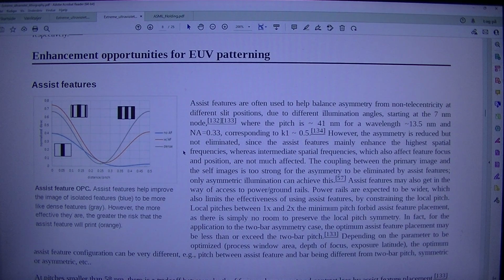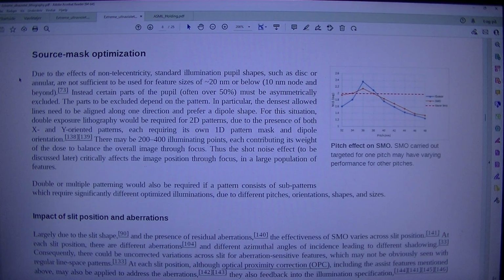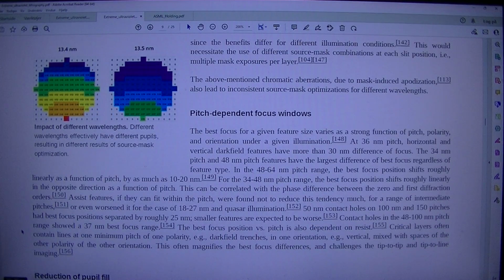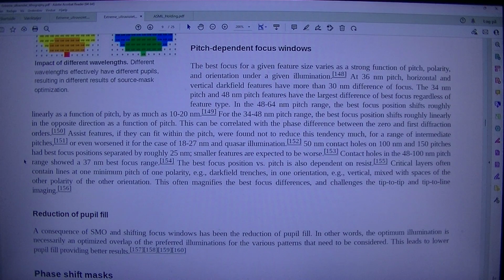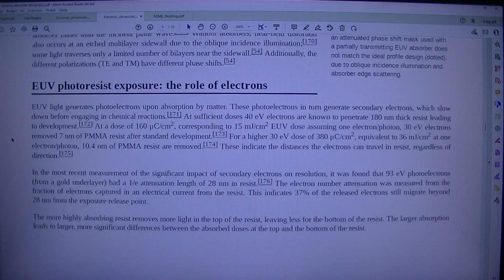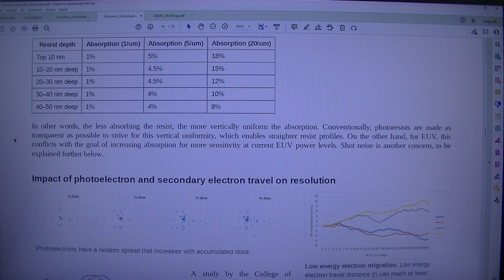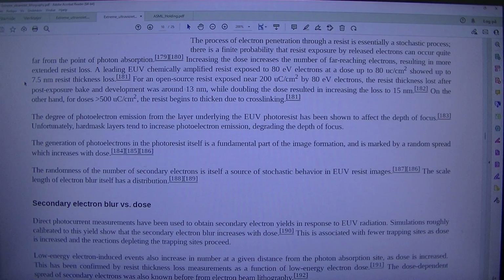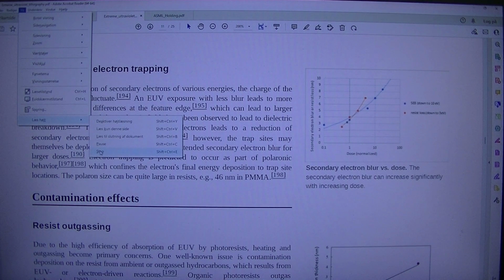MongoTV_8847 - LOOKING AT GAMER PC HARDWARE - Part 963 - Extreme Ultraviolet Lithography